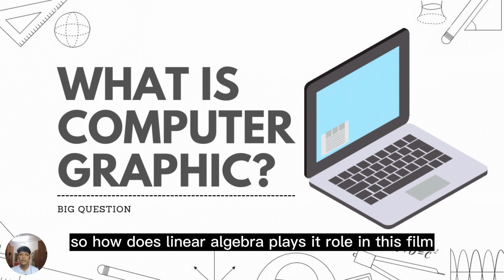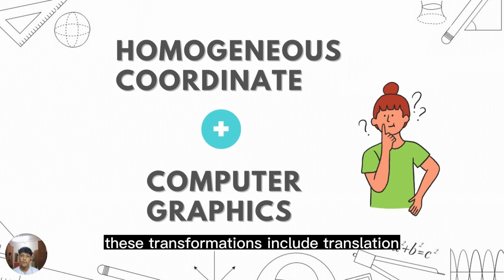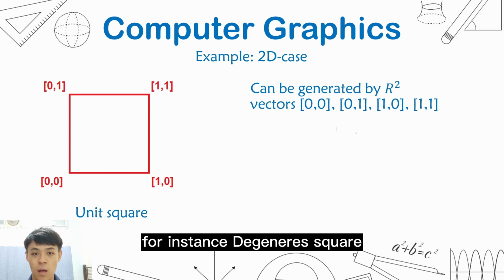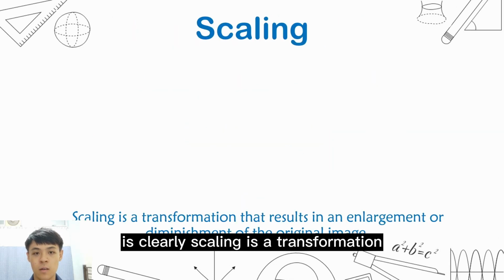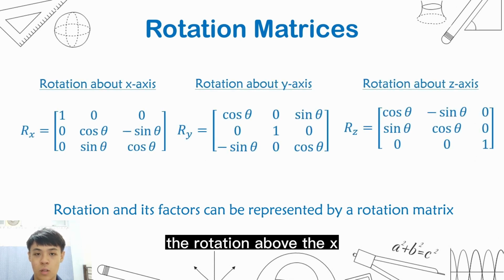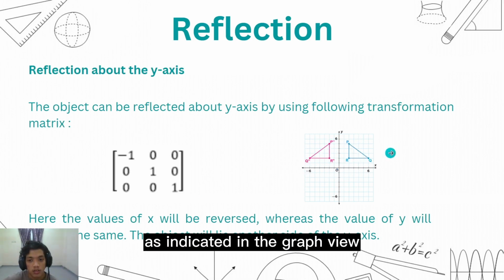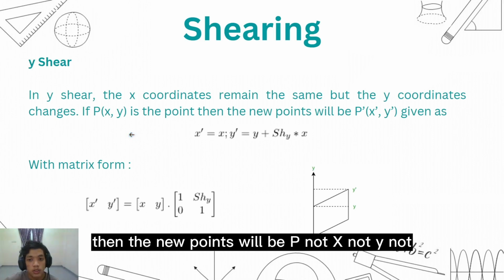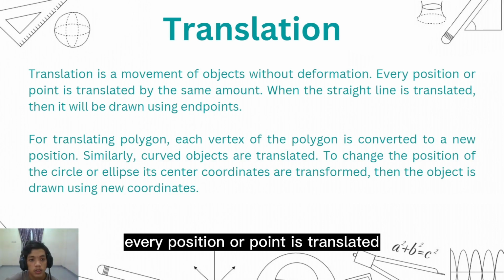111_A3_Group17_2223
MAA111 assignment